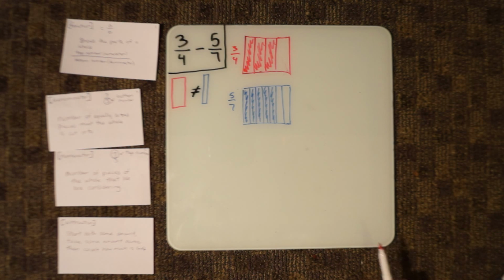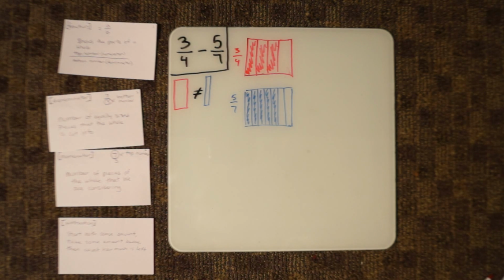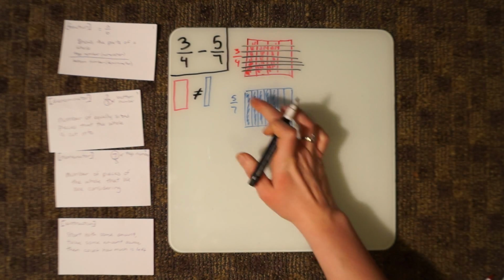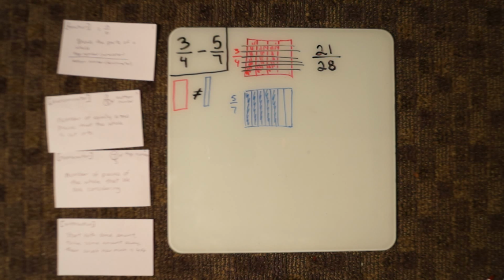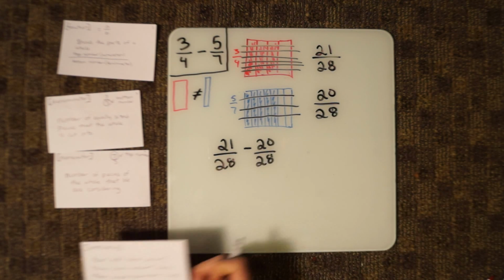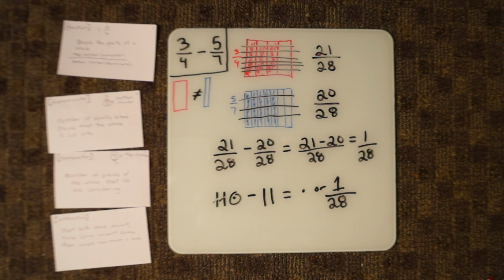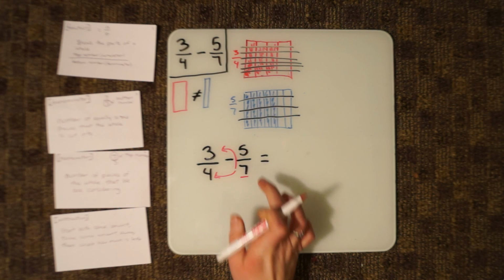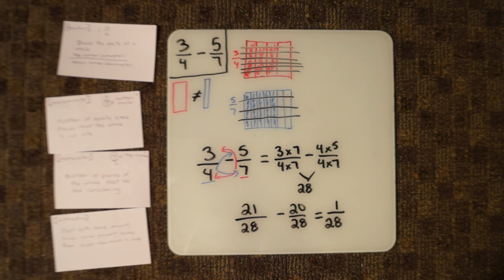Fraction Common Denominator